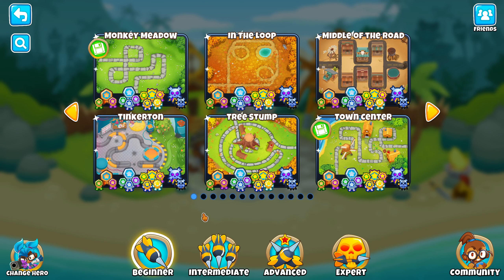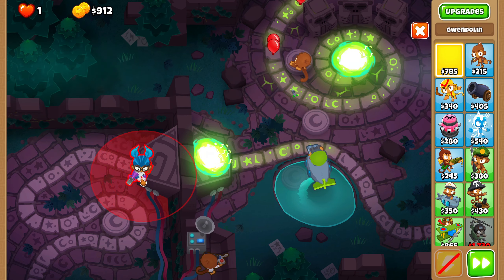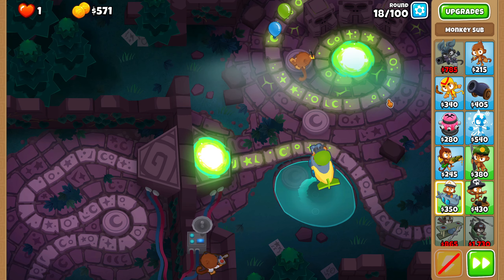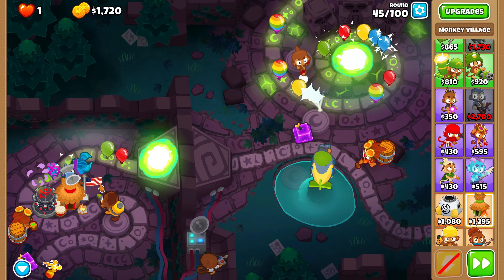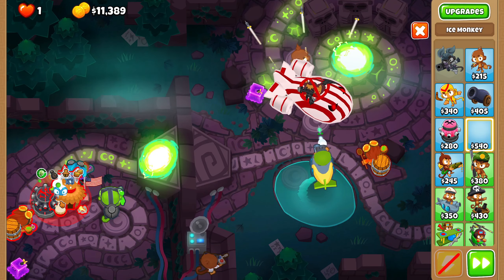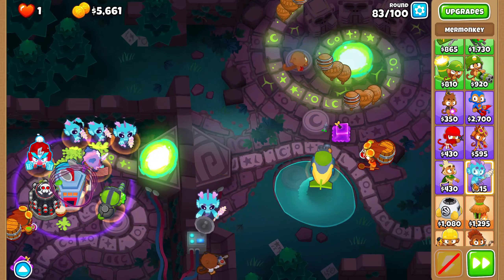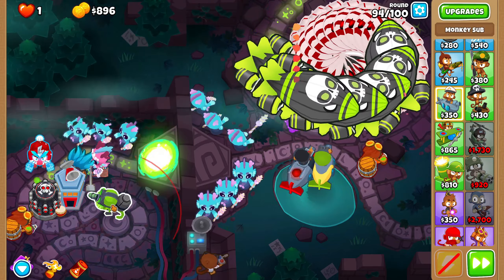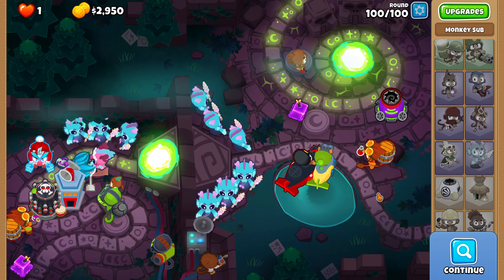Here's How I Black Bordered Ancient Portal. (BTD6)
Contested Territory team code: FTDZMMAY